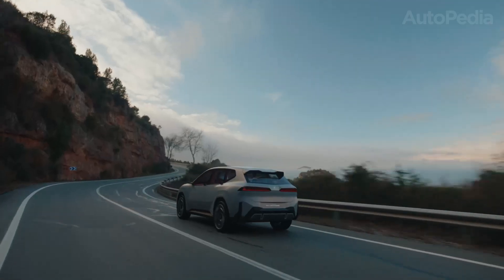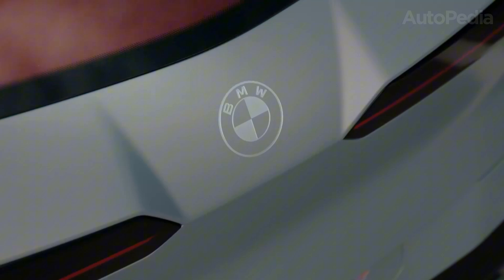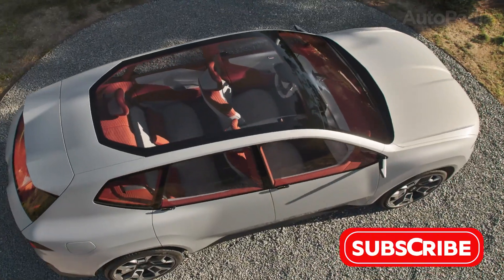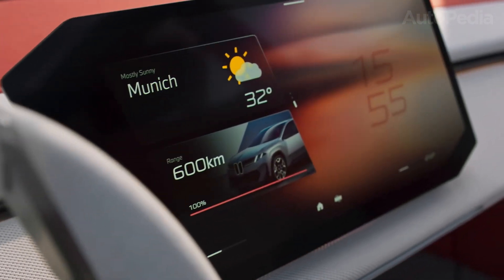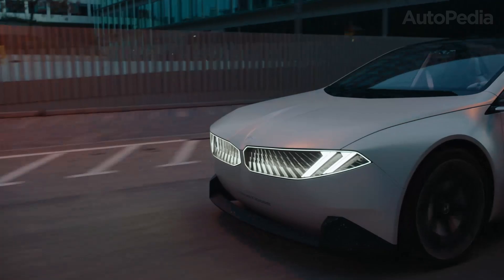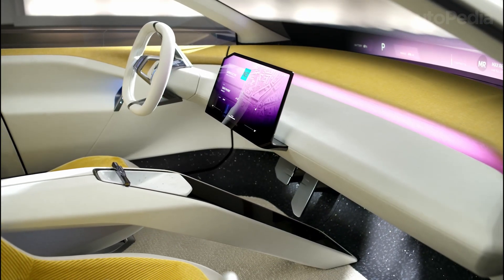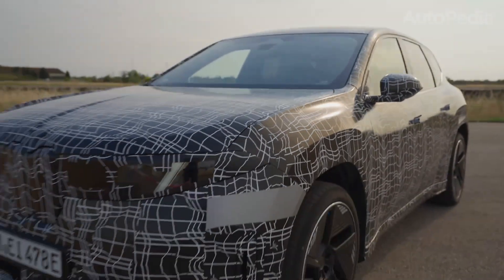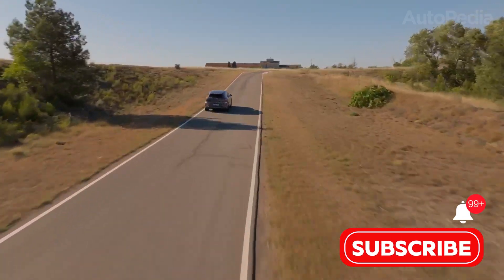2026 BMW iX3 & Neue Klasse 3 Series: The Future of Driving!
Autopedia takes you on an in-depth journey through BMW's most important 2026 electric launches: the all-new BMW iX3 and the transformative Neue Klasse 3 Series. Discover every detail—from design and powertrain to charging speeds, digital tech, sustainability, and why these models are so crucial for BMW's and Germany's future. If you want to understand what sets these new BMWs apart, this is your must-see guide.